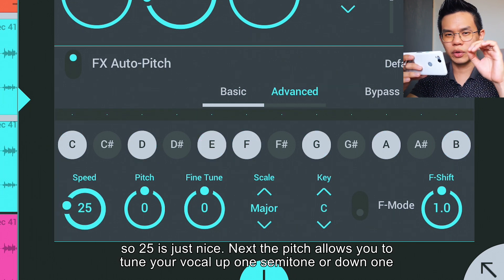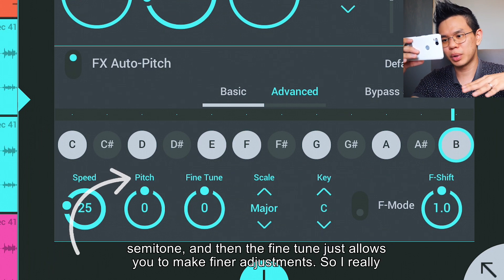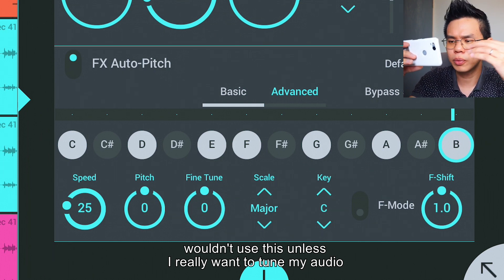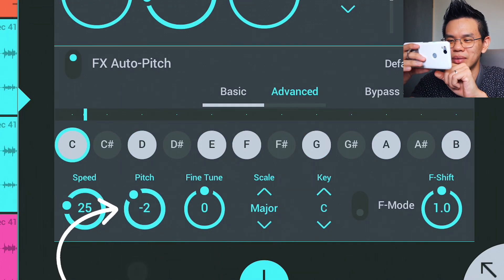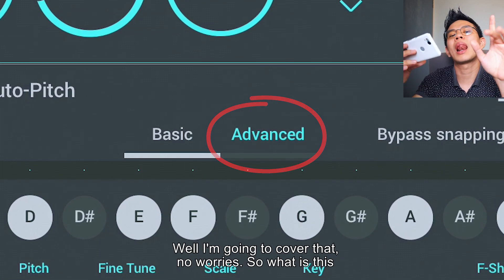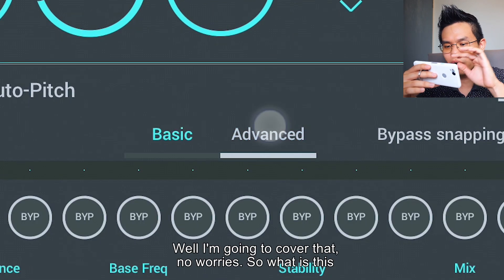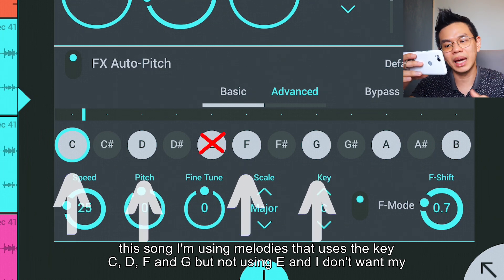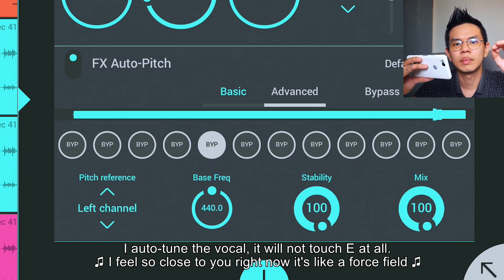How to use AUTOTUNE on Vocals in FL Studio Mobile! – the Complete Tutorial for beginners 2021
FL Studio Mobile now has auto tune and it is call Auto Pitch! In this beginner tutorial, you will learn how to use autotune and how does the autotune work in FL Studio Mobile. I will also be showing you what key to put in for the auto pitch in FL Studio Mobile; it is the key or scale of your song or acapella.

0:00 How to use Auto-tune on vocal inside FL Studio Mobile app (android)
0:03 Before/After Auto tune FX in FL Studio Mobile
0:25 Where to find auto tune / auto pitch in FL Studio Mobile and how to load it up
0:42 What is the key to put in the auto pitch / how to find the key for your acapella or song
1:25 Speed – how fast the autotune is applied to your vocals
1:58 Pitch – Increase or decrease the semitone of vocals
2:34 F-Mode – Allow FL Studio Mobile to adjust vocals to be more similar to the human resonance
2:52 F-Shift – Another pitching vocal adjustment knob that allows you to make vocal sound higher or lower
3:07 Advance section of FX Auto Pitch
3:14 BYP – Bypass auto tune for certain notes on your vocals
3:45 Pitch Reference – Choose the Channel used to detect pitch. Can be useful with stereo samples
4:00 Base Frequency - Choose the tuning used for A in the scale in Hz.
4:15 Stability – Minimize notes dithering between two pitches
4:31 Mix – Auto tune certain amount of your vocals
5:07 - Vocal mixing and mastering tutorial video for FL Studio Mobile
5:24 My current YouTube goal & Conclusion